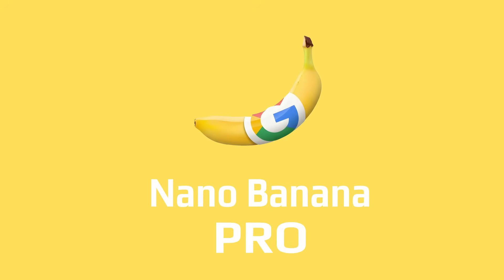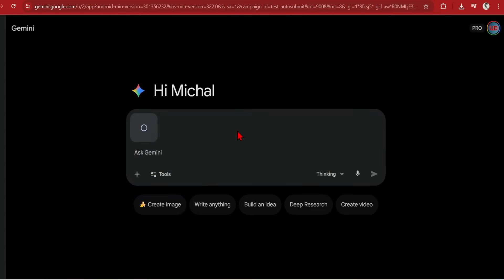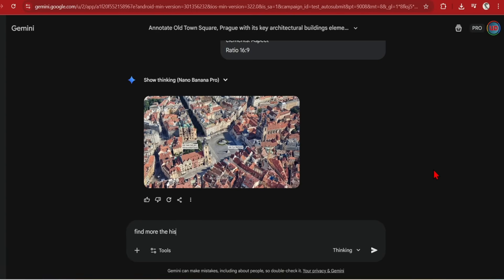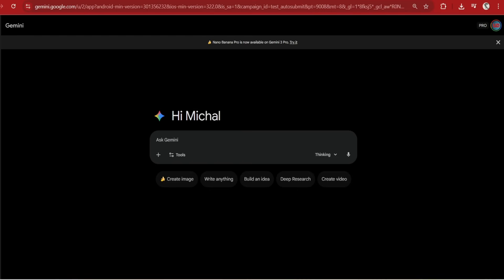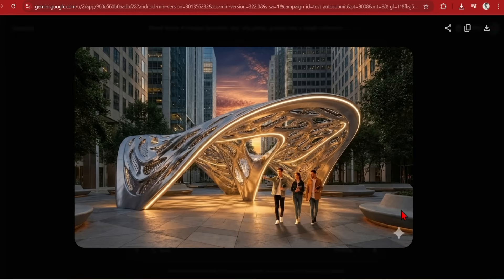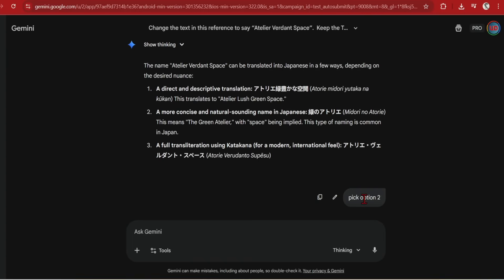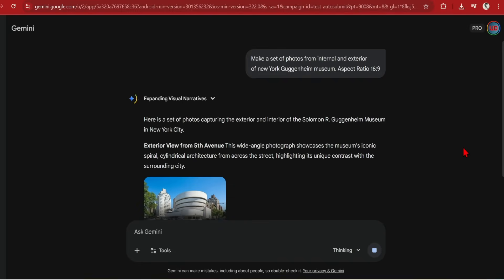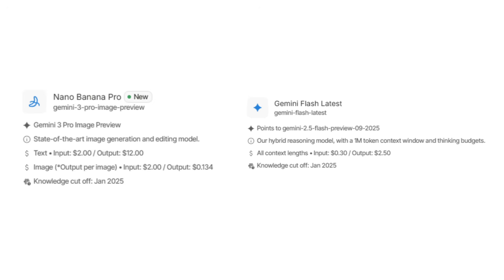NEW Nano banana PRO – Best AI editing for Architecture – FULL Guide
Nano banana Pro is out and by far the best AI image editor out there.  Officially it is known as Gemini 3 Pro and it is powered by Gemini 3, which make an incredibly powerful combo for image generating and editing as it can do complex processing through its state-of-the-art reasoning and world knowledge.
What puts this apart from previous models the fact that it can draw on knowledge direct from Google searches and use that knowledge to create the image.  On top of the it vastly improves on all the previous capabilities such as multi angle views, context editing and imaging composing.

00:00 Intro
00:38 How to Access
01:49 Aspect Ratios, Resolution and Out-painting
03:35 Factual Annotations
04:39 Infographics
06:03 Architectural drawings
07:28 Multi-image referencing
08:32 Camera Angles
09:20 Advanced Text and Translation
10:40 Contextual Editing
12:06 Reference from real Context
14:02 Overview and Pricing

Nano Banana Pro with Open art: openart.ai/home/?via=urbandecoders
Wonder Users can Unlimited Nano Banana Pro
【Period: Nov 21 - Dec 4 (PST)】